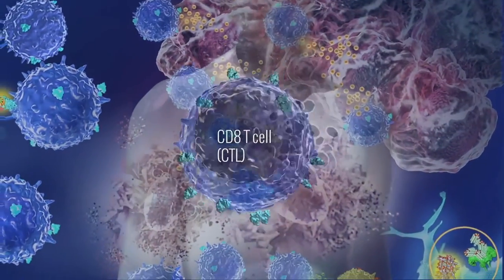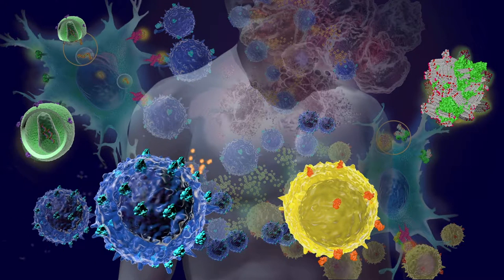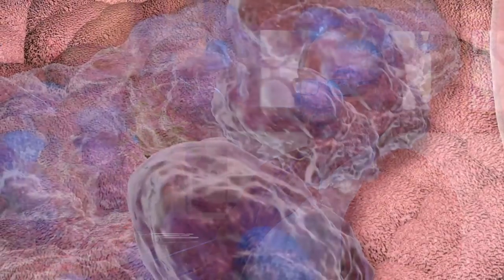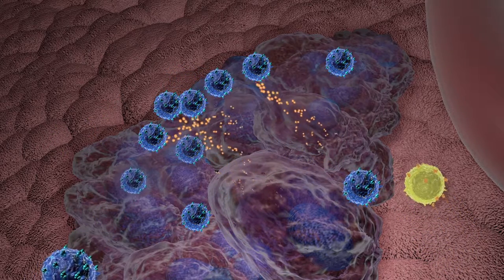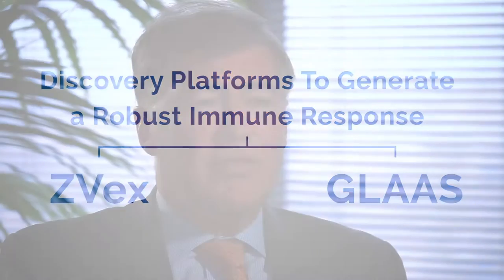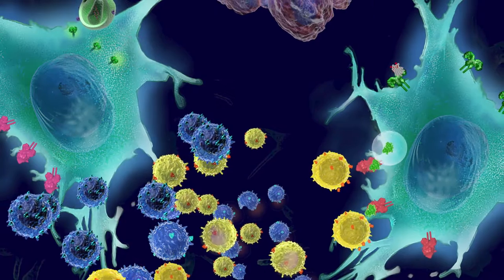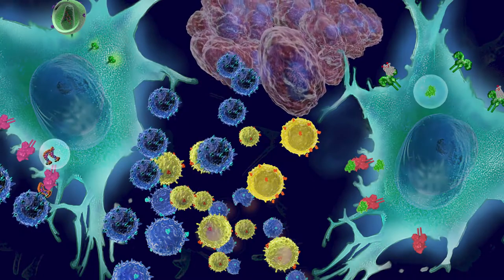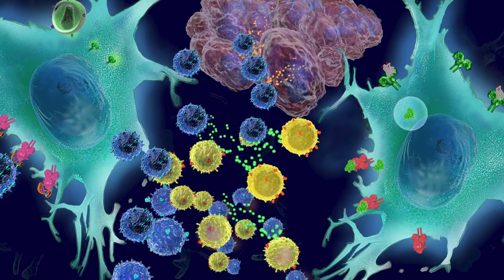Immune Design: Immuno Therapy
Info: This shoot required a bit of travel, it was shot over two days.  Camera, lighting, and sound were done primarily by me with one crew member assisting.  We first drove up to  Caltech to film Nobel Prize Laureate Dr. David Baltimore's portion, then continued up to San Francisco where the company was headquartered to film the CEO's portion.

Client: Immune Design

Company: Pixel Productions

Subject: This video explains how Immune Design's Immuno Therapy works to help with diseases of the Immune System, it was primarily used internally to gain investors.